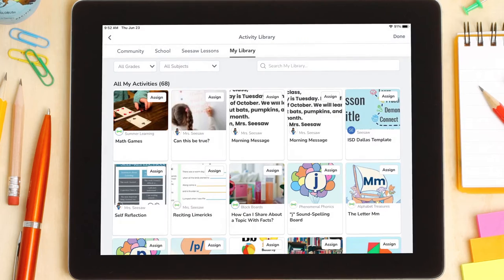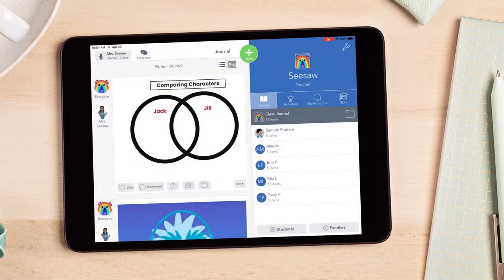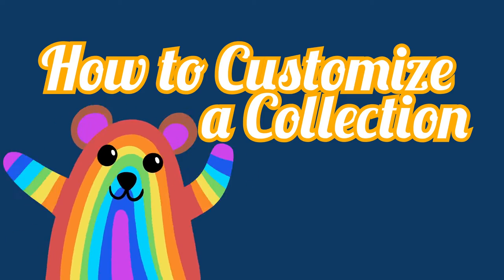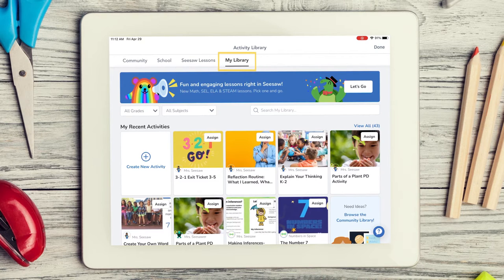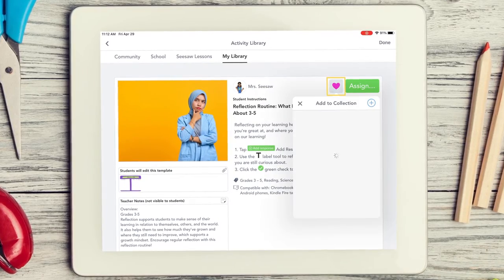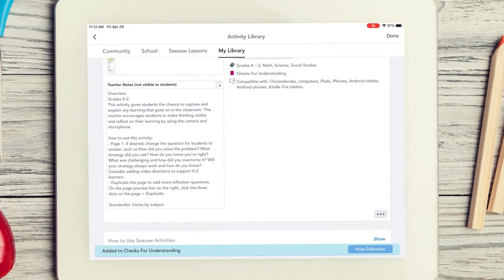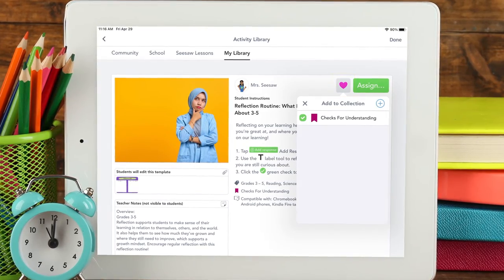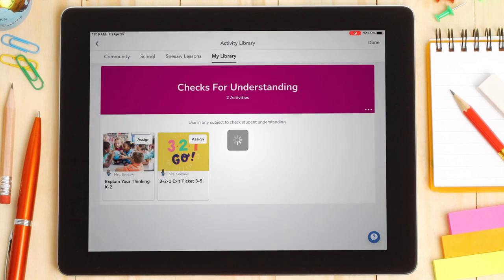Seesaw Mia Minute: Organize Activities Into Collections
Join Mia from Seesaw to learn how to organize your Seesaw Activities into collections.